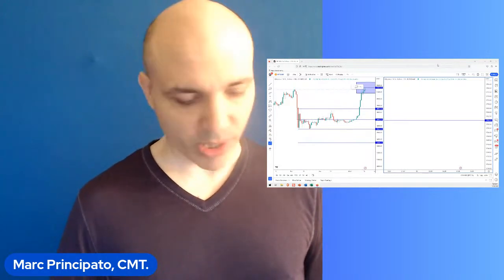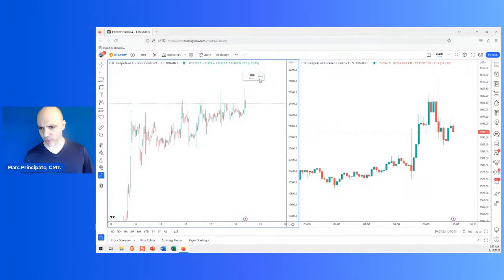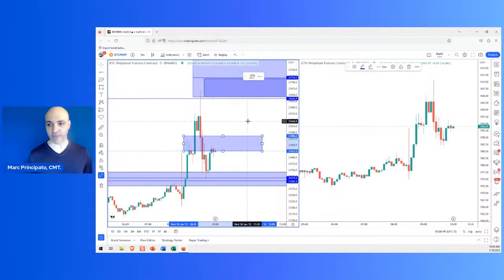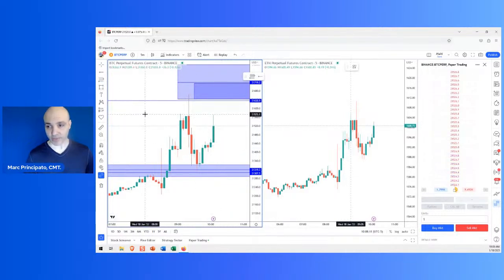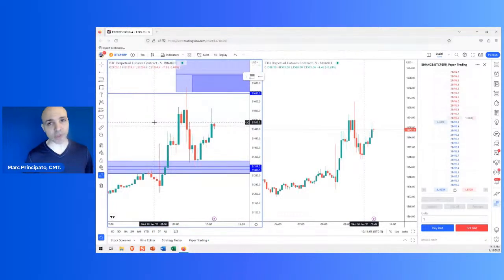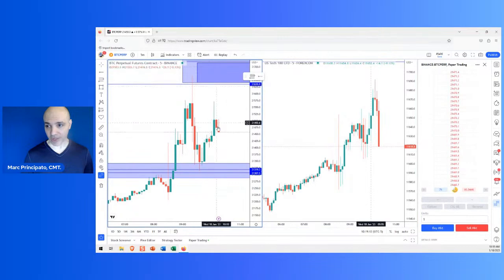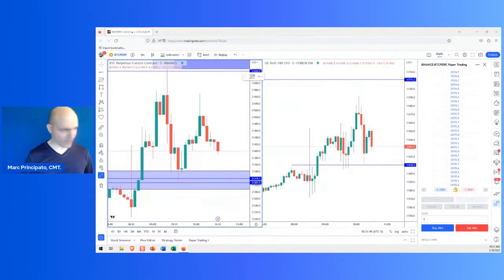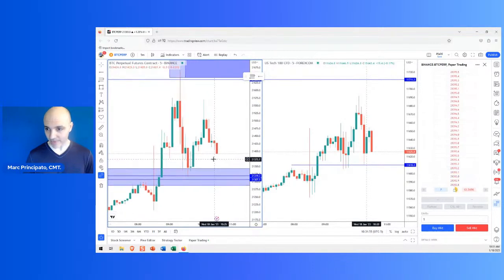Where Will Bitcoin Be In The Next 30 Minutes? [Training For Beginners].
In this session looking for day trade setups in Bitcoin and Ethereum. This is a learning exercise to gain insight into the mentality required for effective day trade strategies.